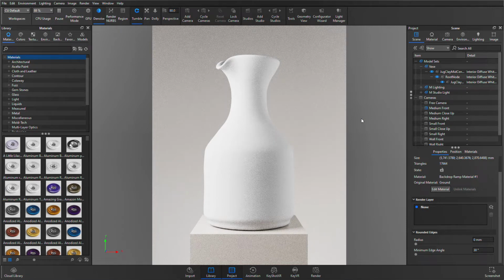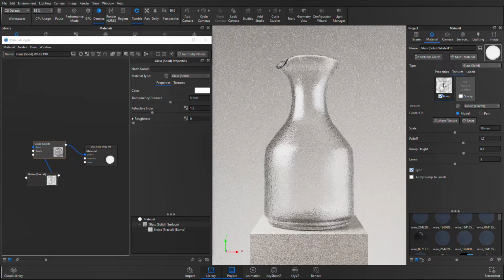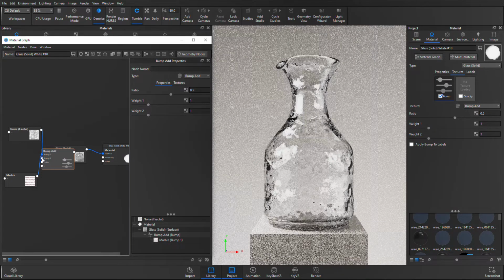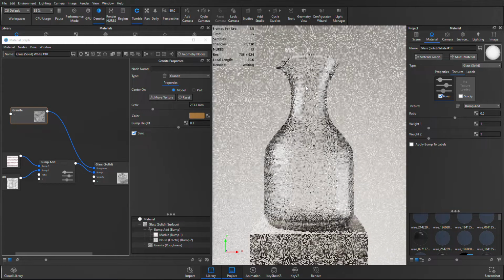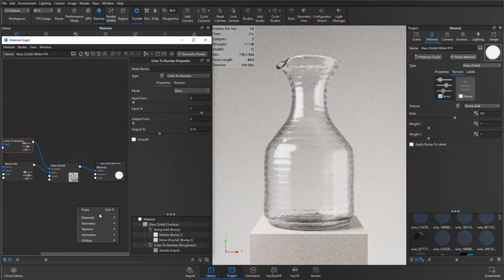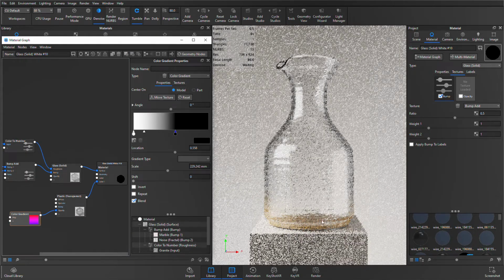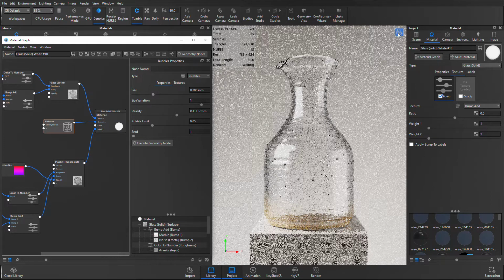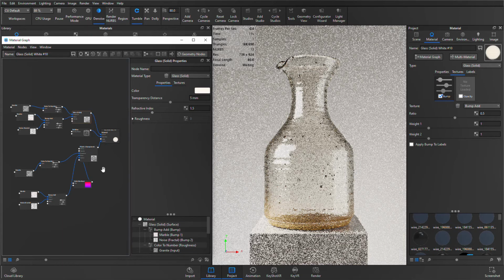The Material Graph - Achieve Greater Detail And Realism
How to apply various material imperfections and why would you try to make your render “worse”.